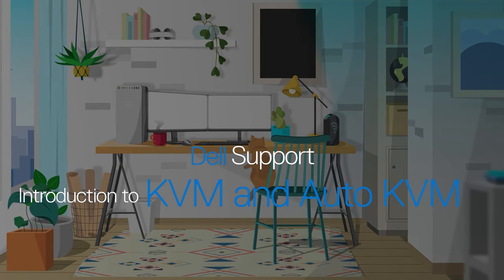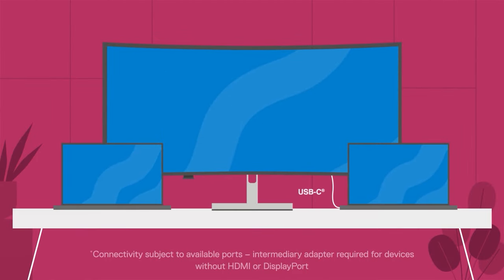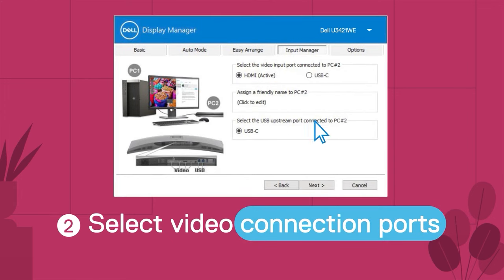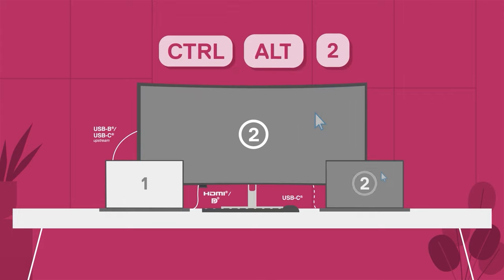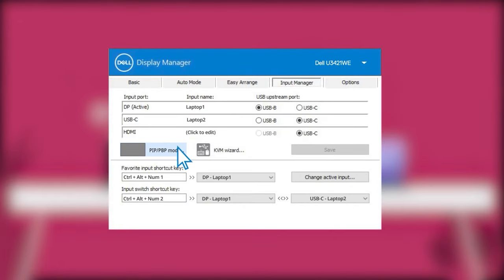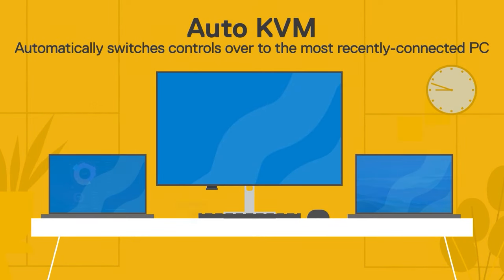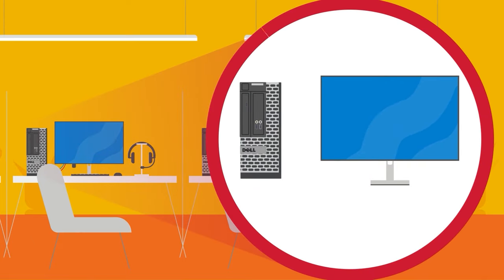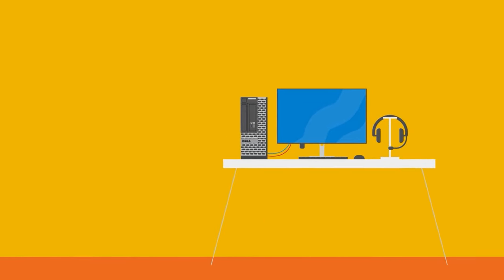KVM and Auto KVM for Dell Monitors (Official Dell Tech Support)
Learn about the KVM feature in Dell monitors. A technology that allows you to work on different computers using a single Keyboard, Monitor and Mouse! Learn more about this feature and how to configure it properly.

00:00 Intro
00:15 What is KVM?
00:35 Setup
02:00 KVM Usage examples
03:17 Auto KVM
04:42 Auto KVM Example

You can also join in a chat on our Dell Community Forum and click on Support Forums.